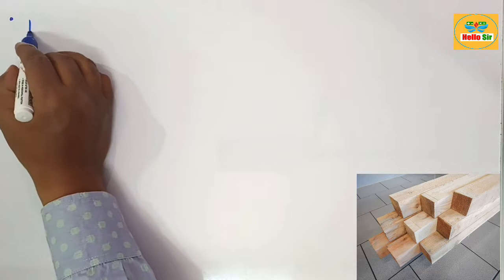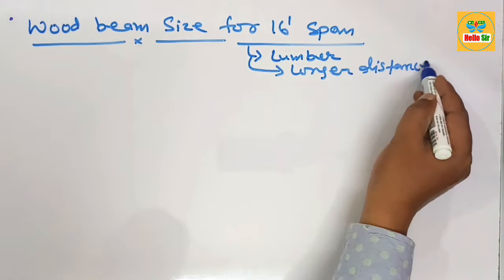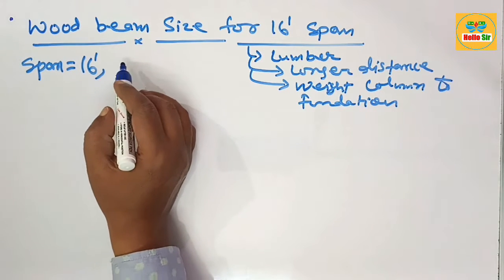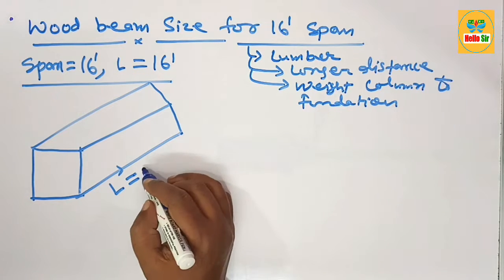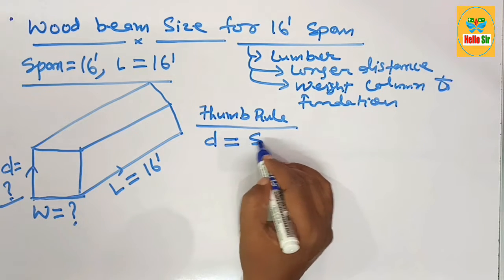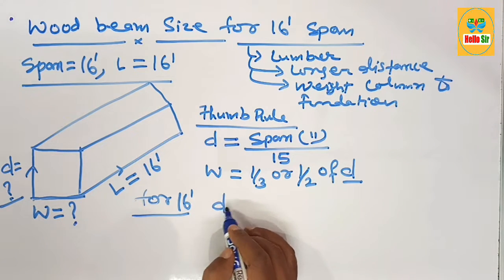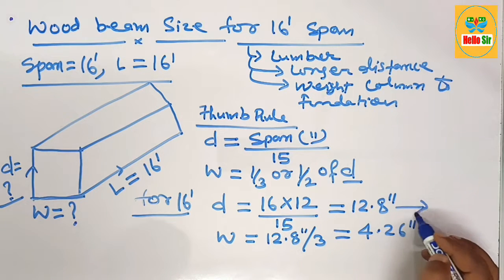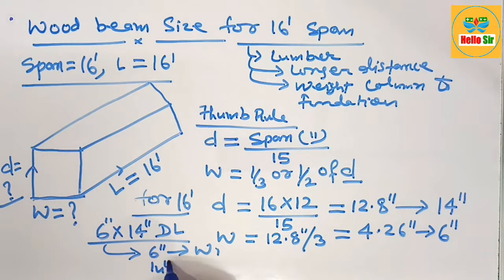Wood beam size for 16 foot span | How big of a wood beam do I need to span 16 foot